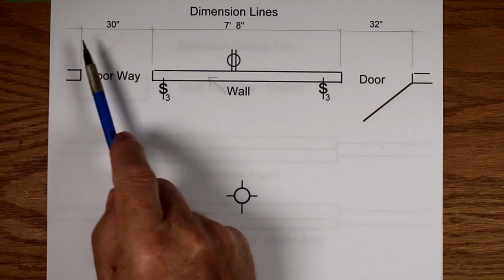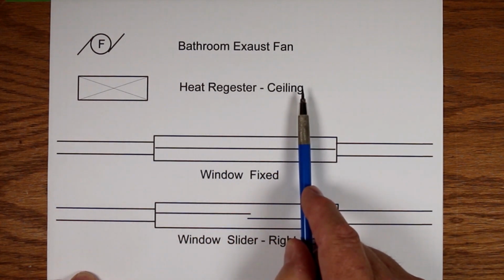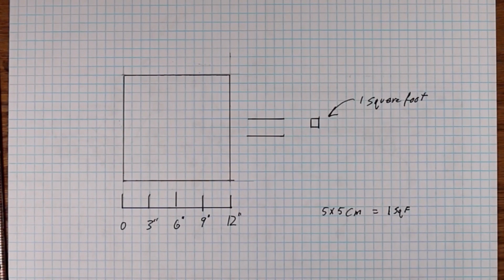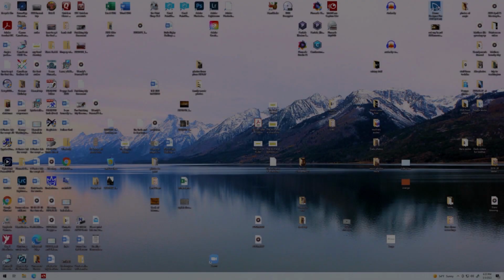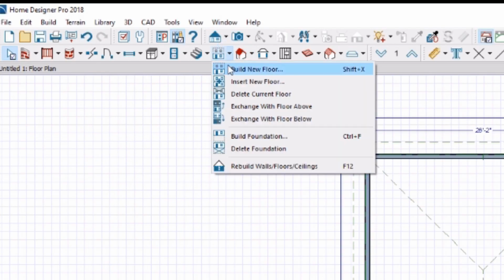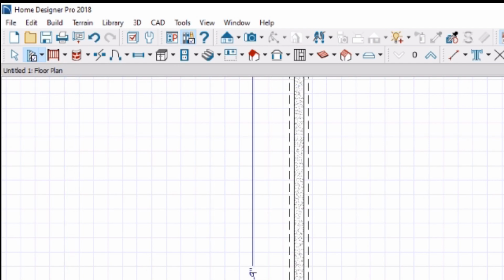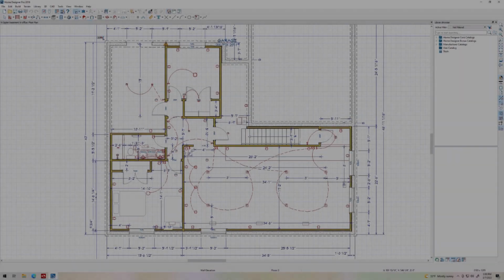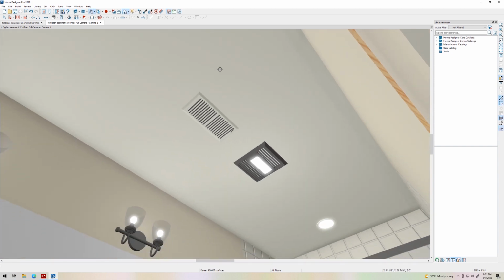Episode 2 Making plans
Using grid paper to create drawing or a CAD system on your computer.